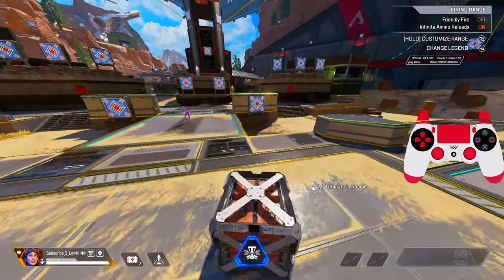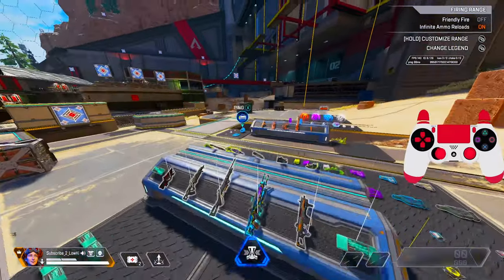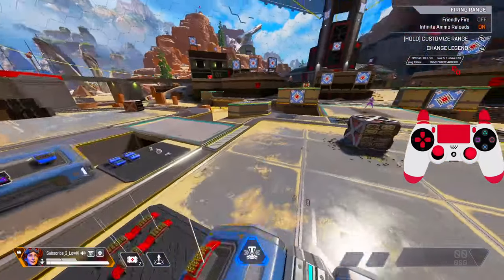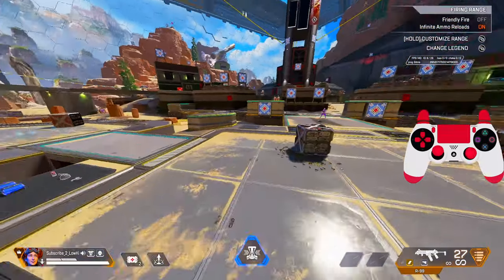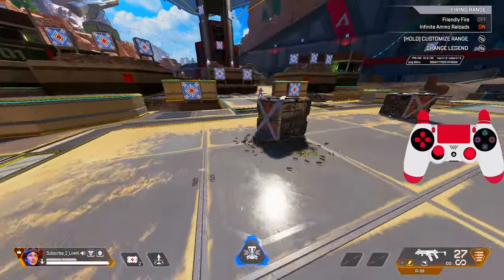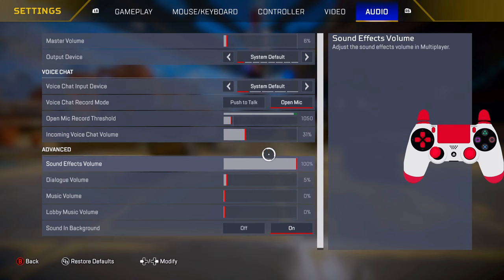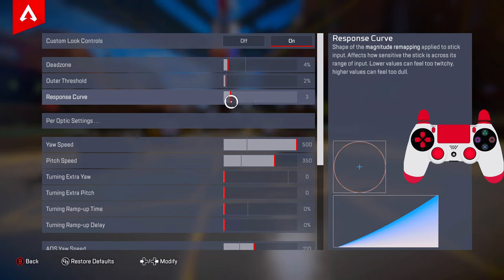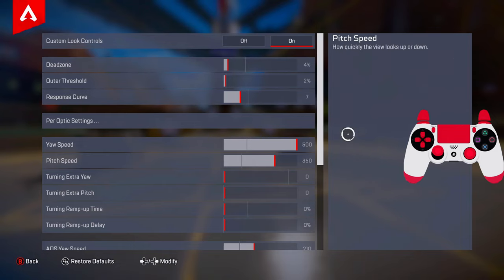I WILL GIVE YOU A FREE ANTI RECOIL *NO STRIKEPACK*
Join The LowKi Army Discord 🎮